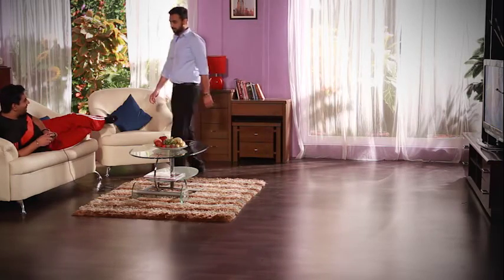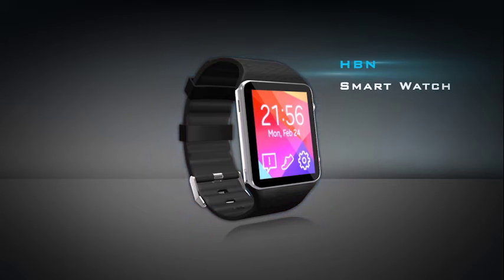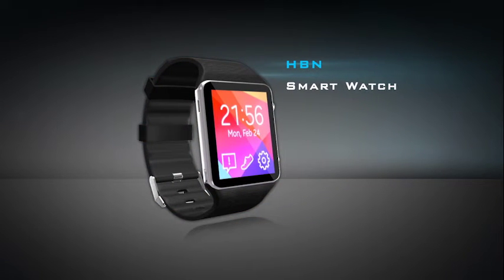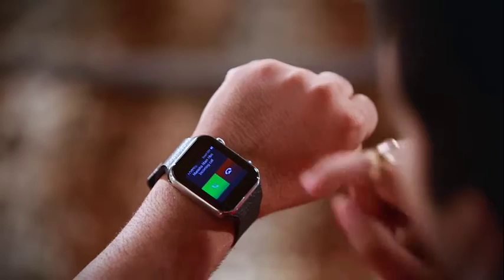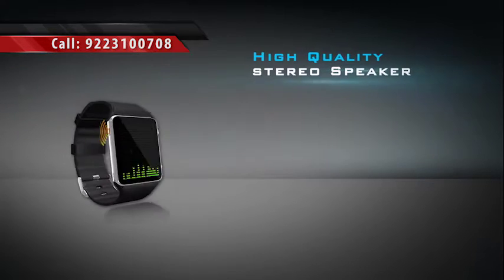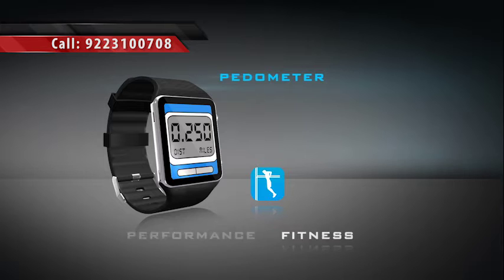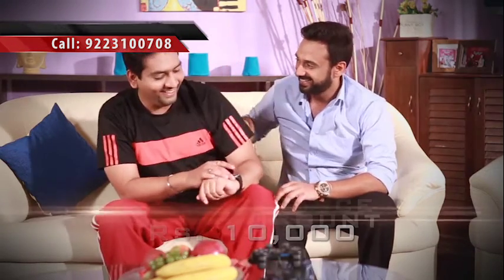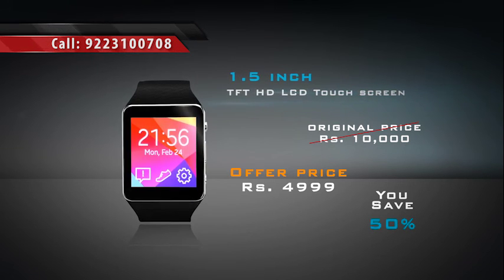Smart Watch Mobile